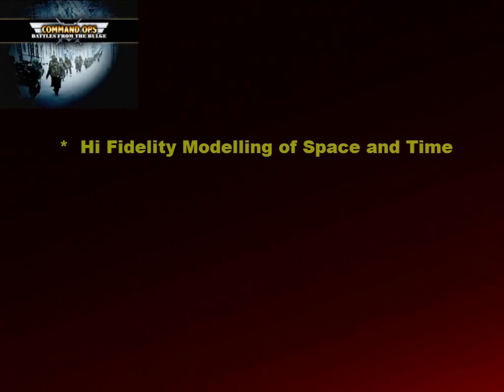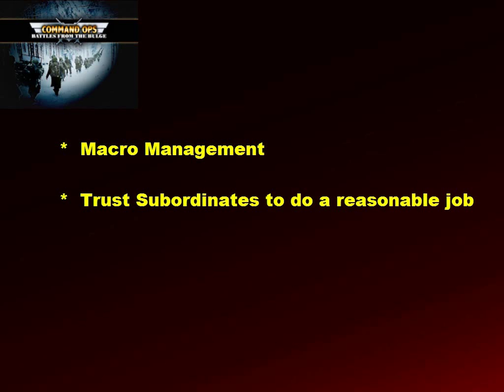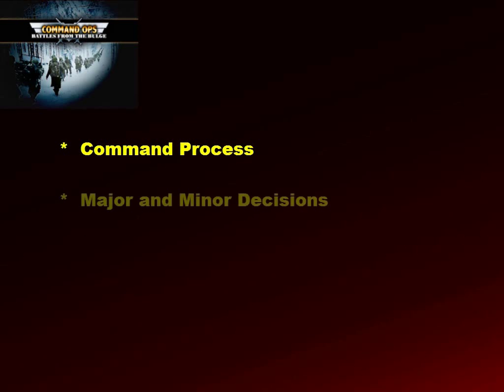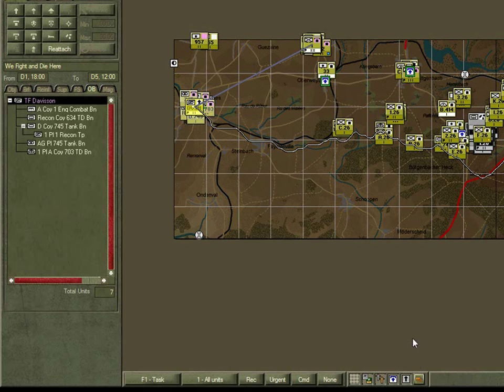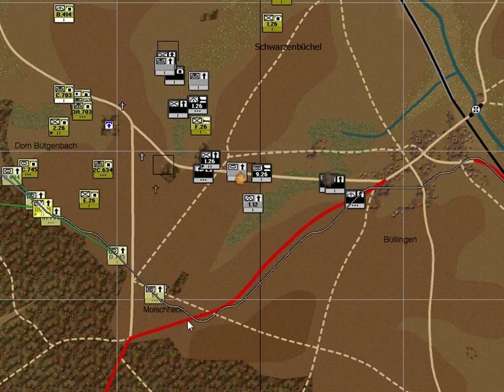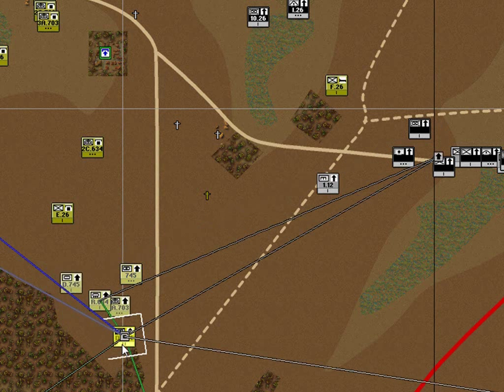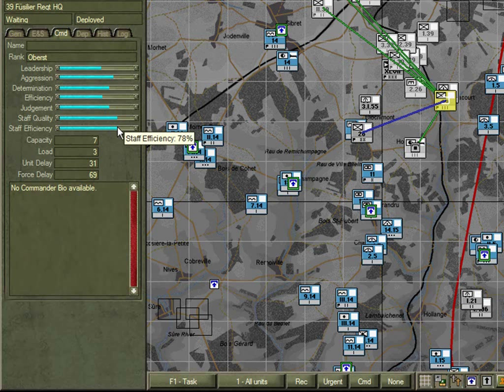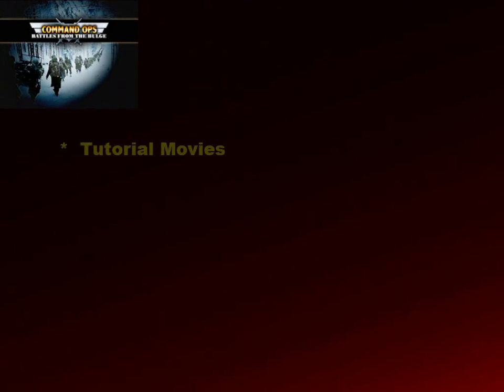Command Ops: Game Concept